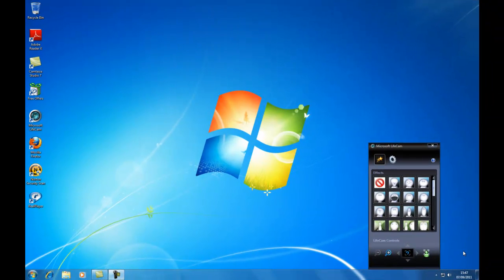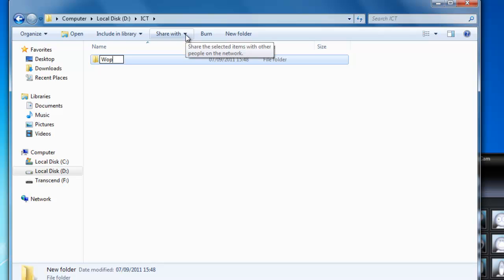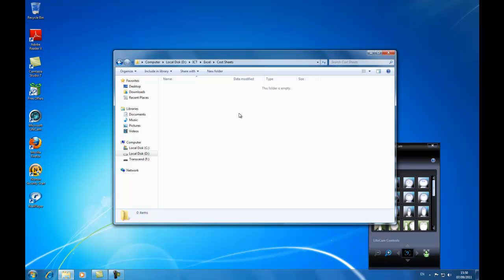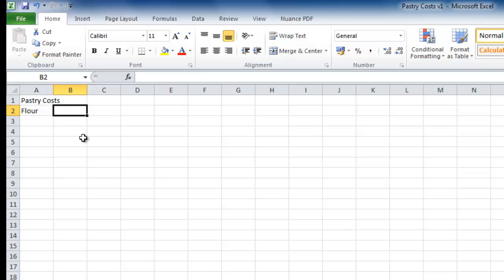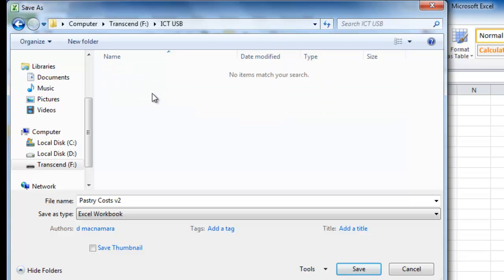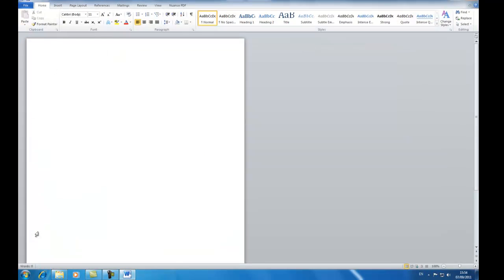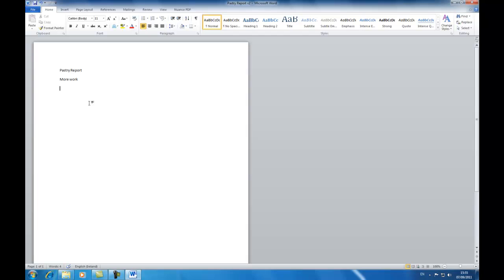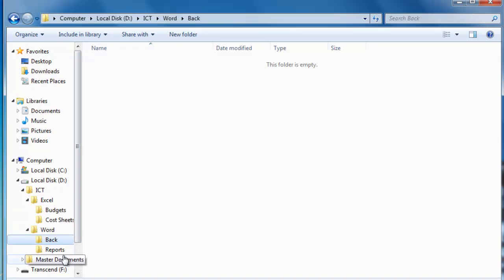Windows 7 Video 2, File Management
• Open Windows Explorer
• Moving Around Windows explorer
• Create new folder in Windows explorer
• Create new folder in an Application
• Save to the New Folder in an application